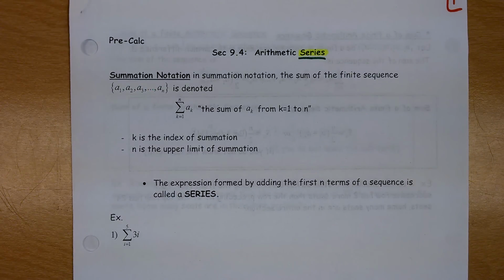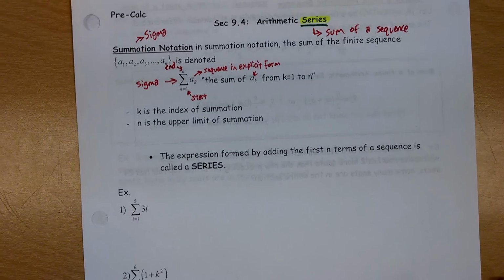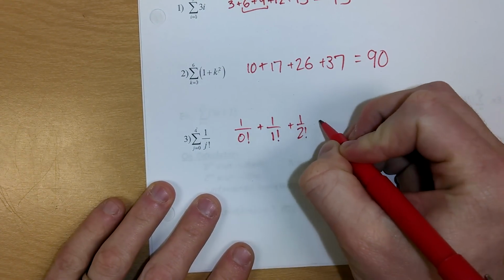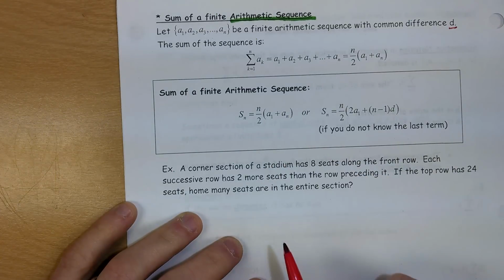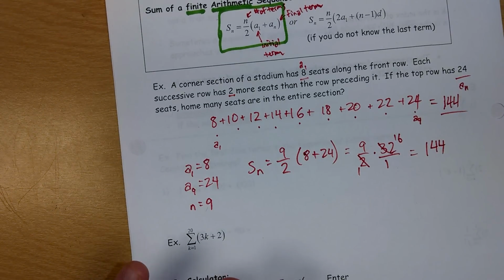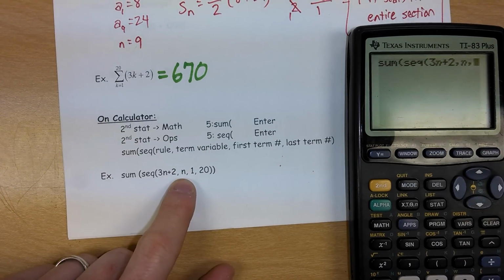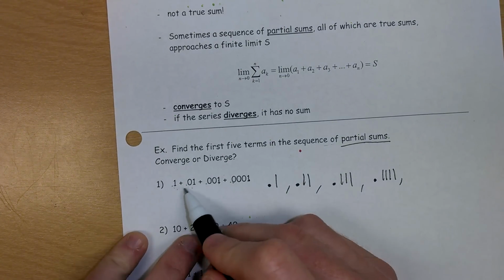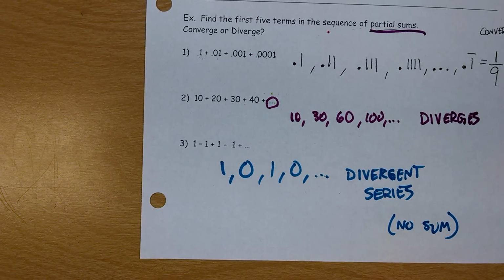ADHS Pre-Calc 9-E Pt.1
Series, Arithmetic Series, Convergent & Divergent Series